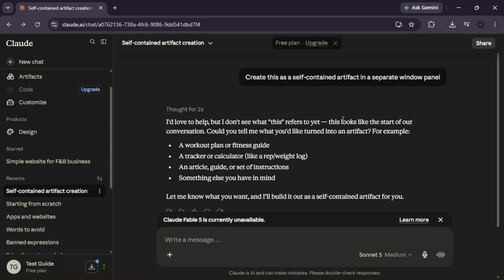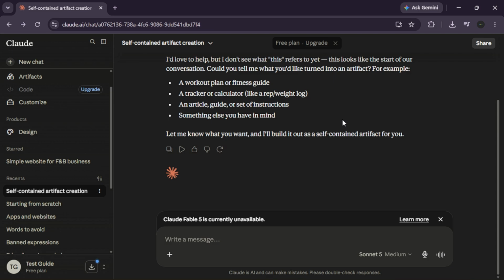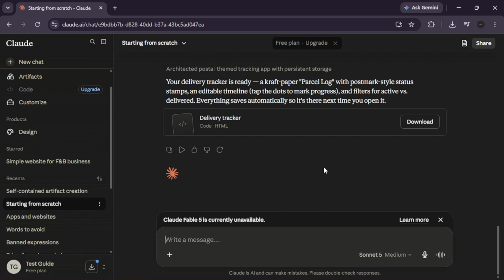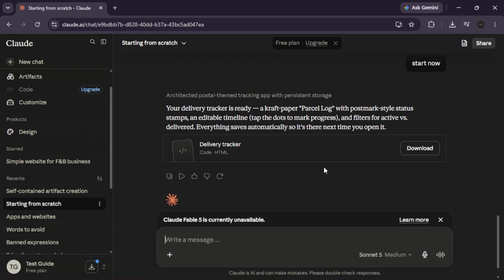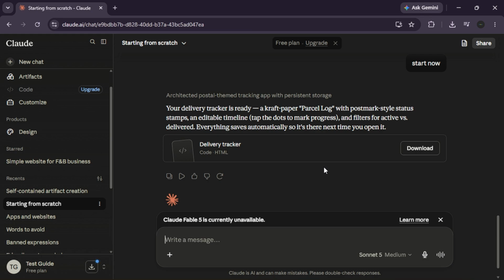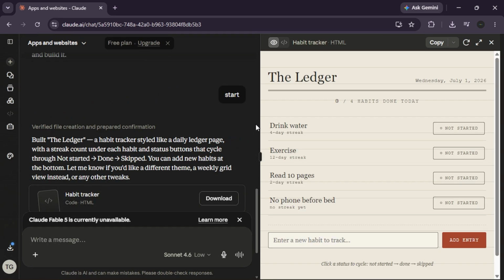How to View Code Behind a Claude Artifact Code Mode [2026 GUIDE]